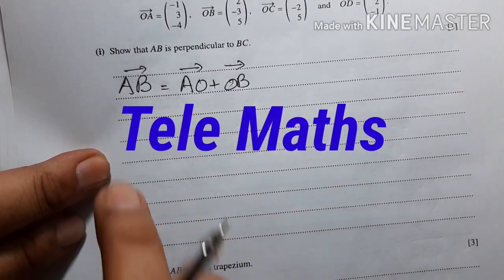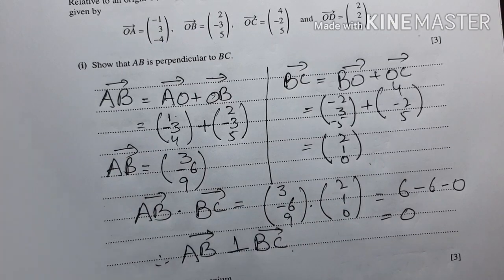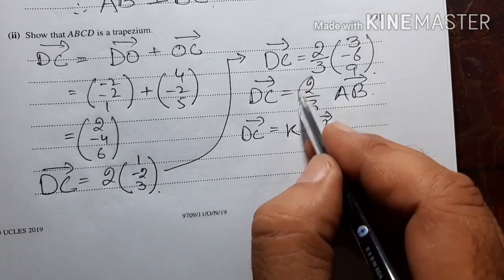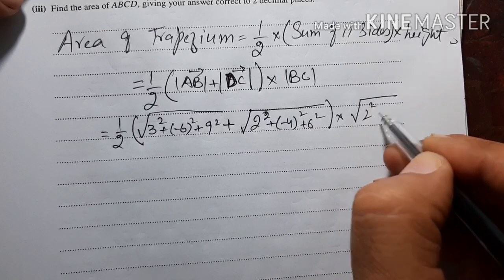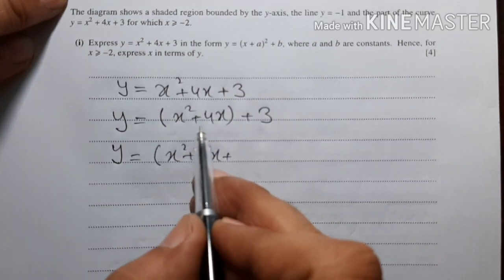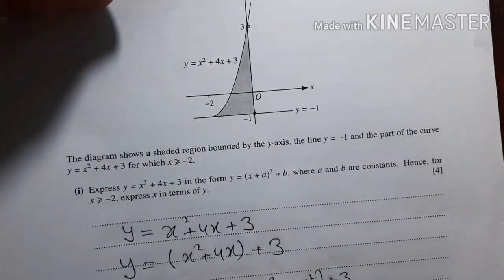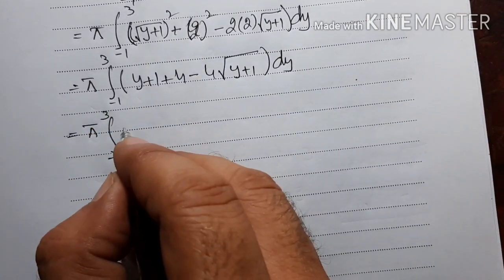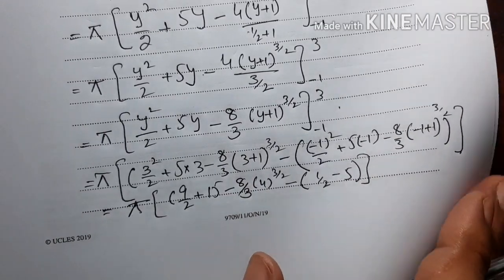9709/W19/qp 11 (3/3)